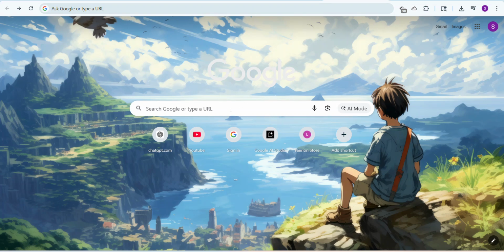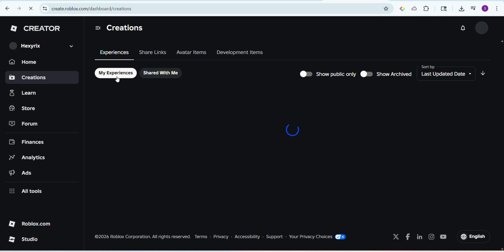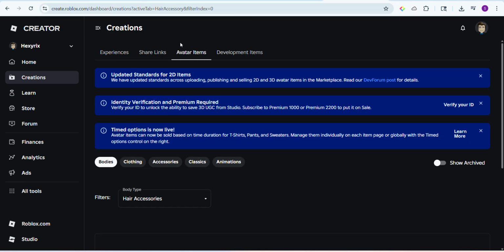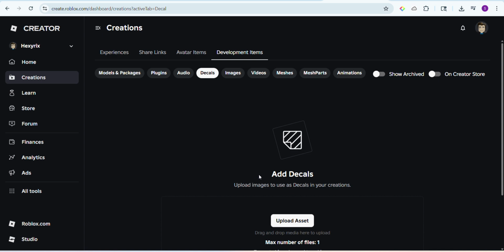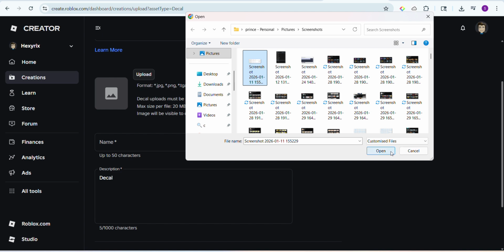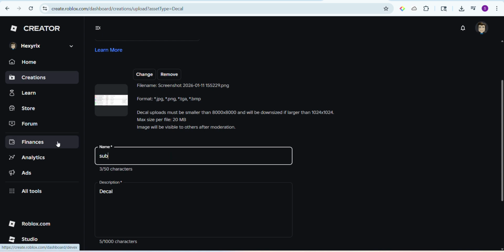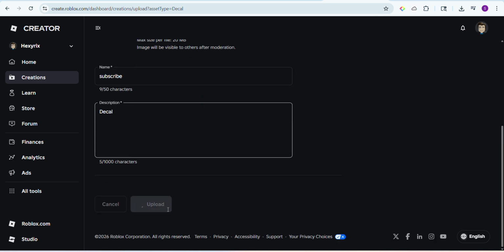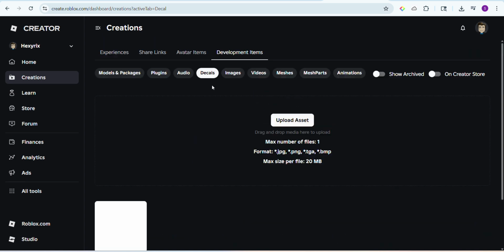How to Upload Decals on Roblox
How To Upload Decals to Roblox for Free (Step-by-Step Guide 2026)

In this 2026 step-by-step guide, you’ll learn how to upload decals to Roblox for free. If you want to add custom images to your games, clothing, or assets, this tutorial shows you exactly how to do it.

Decals are images you can upload and use inside Roblox experiences, and the process is available to all users.

In this video, you’ll learn:
 • What Roblox decals are
 • How to upload images to Roblox
 • Supported file formats
 • How to use decals in your game
 • Where to find your uploaded decals

This tutorial is beginner-friendly and works on both desktop and mobile. ---